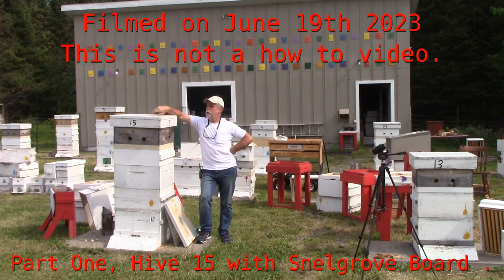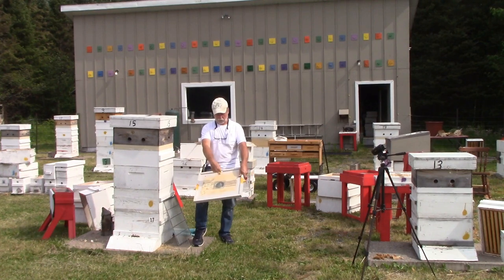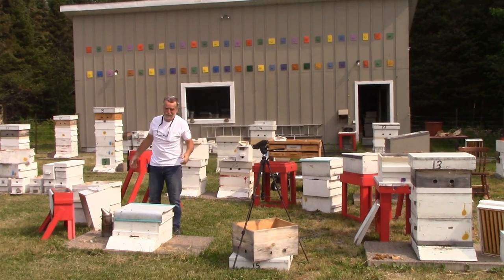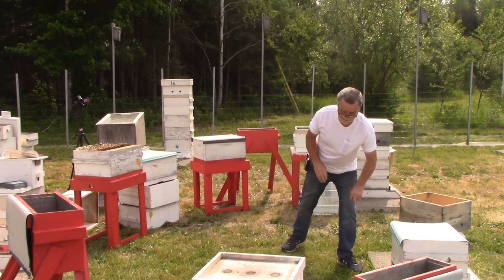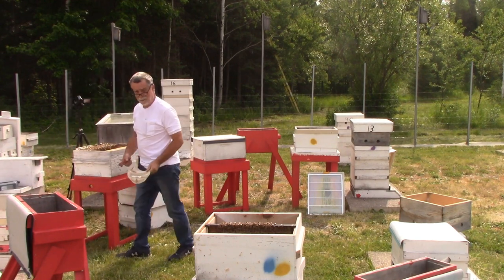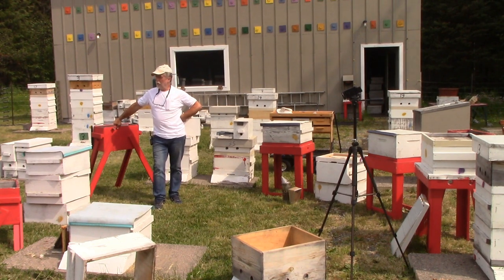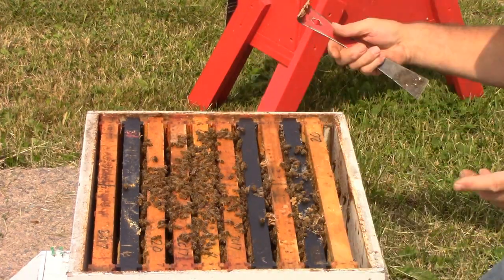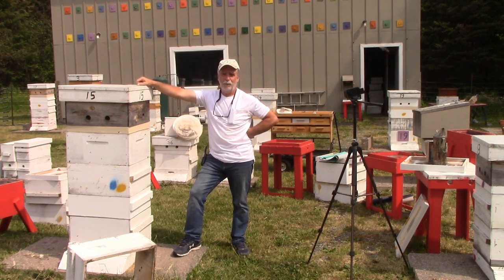Setting up Hive 15 in preparation for a Snelgrove board